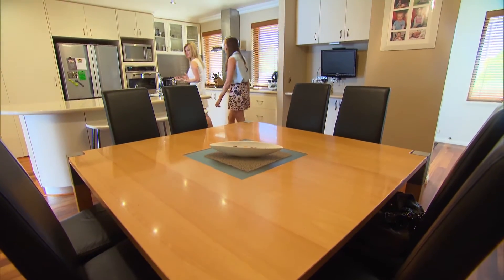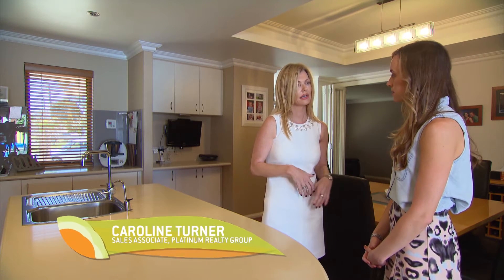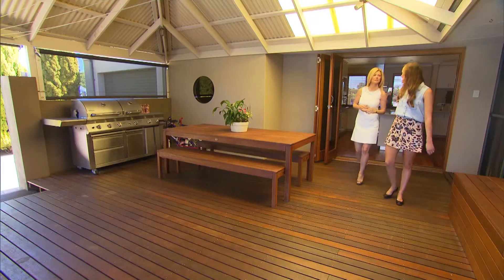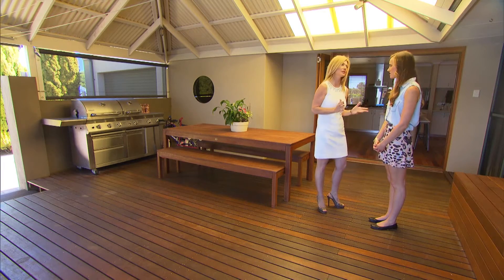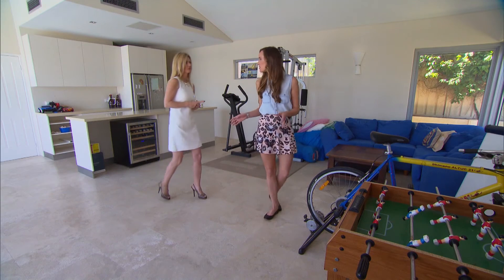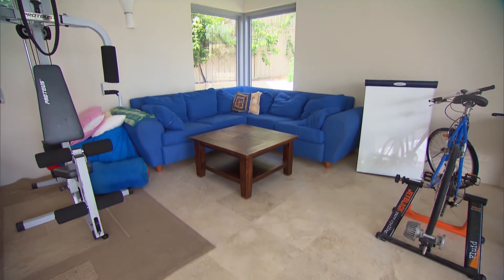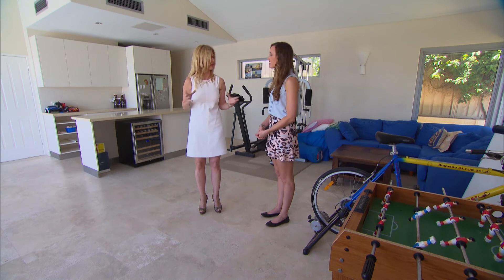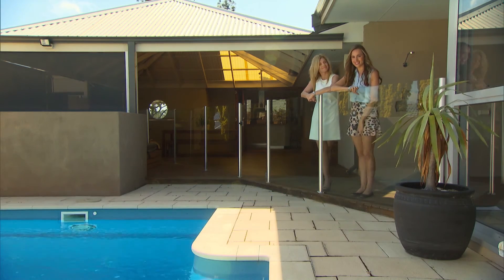What to consider when buying a future-proof family home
A home isn't a short term investment, so it's important to make sure the house you buy will go the distance. A local Perth REIWA agent gives her top real estate tips to make sure your new home grows with you.